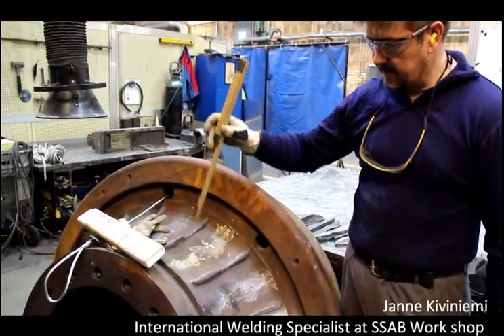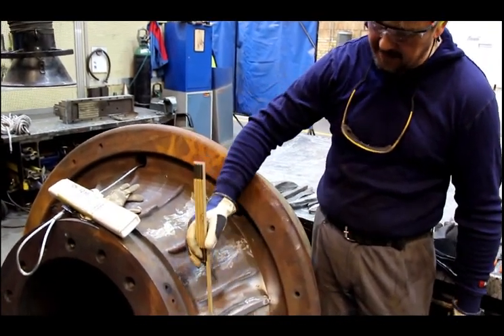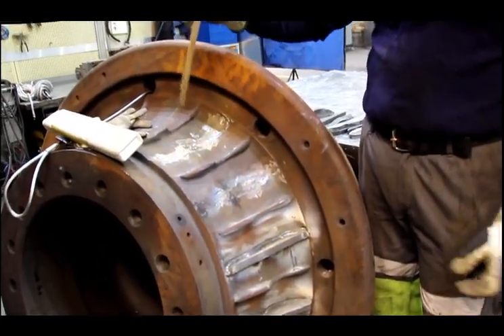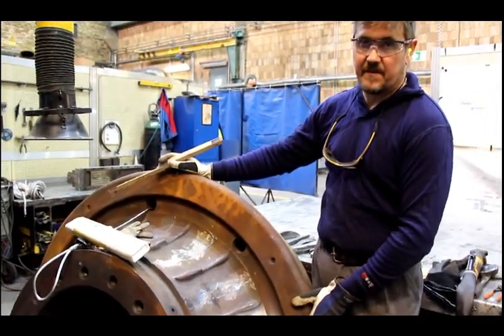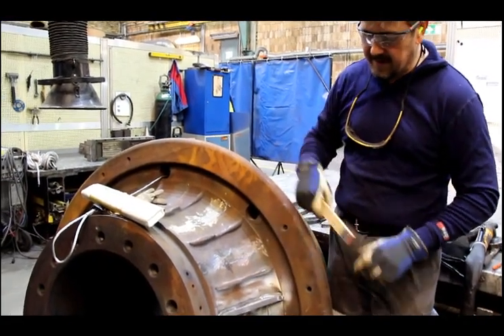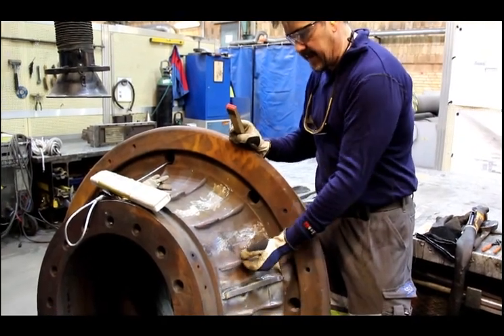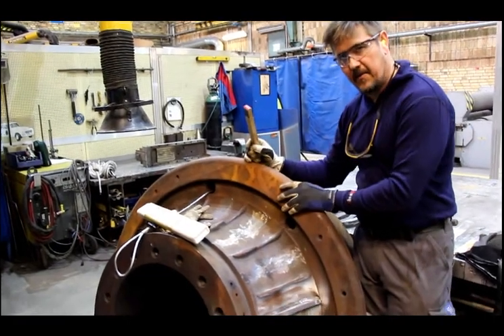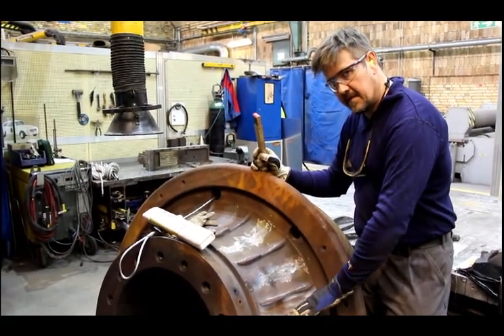Hardox Wearparts mill tour 2015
For all of you who couldn’t attend the Hardox Wearparts Global meeting in Oxelösund in June 2015.
SSAB's international welding expert Janne Kiviniemi talks about welding on cast iron.